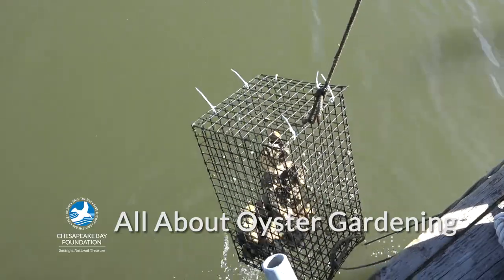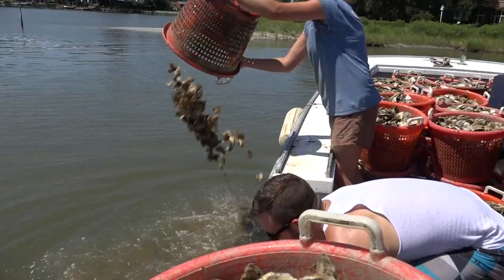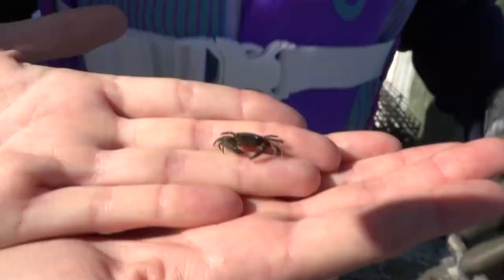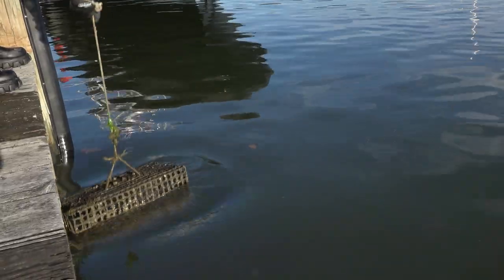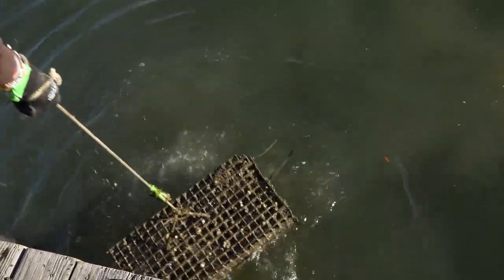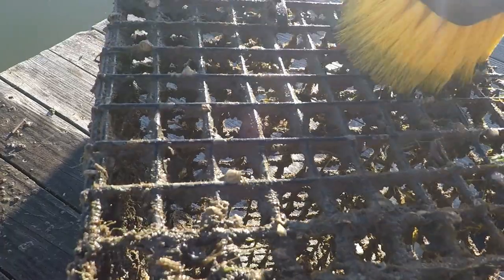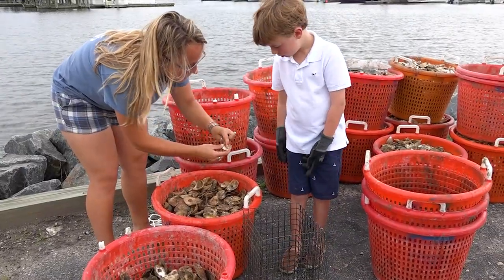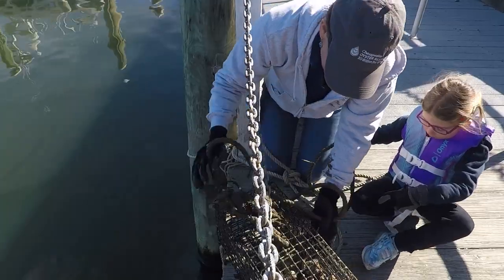All About Oyster Gardening with the Chesapeake Bay Foundation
Find out all about oyster gardening! As an oyster gardener, you’ll raise baby oysters in a wire cage hung off a waterfront dock or public location. After a year, your fully grown oysters will be planted on sanctuary reefs, creating a healthier Chesapeake Bay. To get involved, just follow these steps:

2. Come to an oyster gardening event to pick up your oysters and cages.
3. Hang the cages of oysters in the water, making sure they don’t sit on the bottom.
4. Check your oysters every one to two weeks. When needed, shake the cages to ensure shells don’t grow into the wire, clean the cages with a brush, and spray the oysters and cages with water.
5. Watch your oysters grow!
6. After one year, return the oysters at a CBF event and pick up new baby oysters to begin the process again.
7. Your oysters will then be planted on a sanctuary reef.